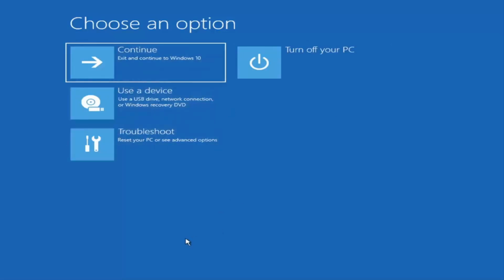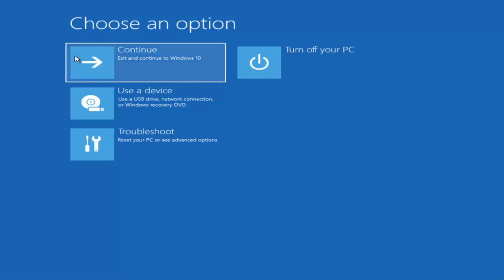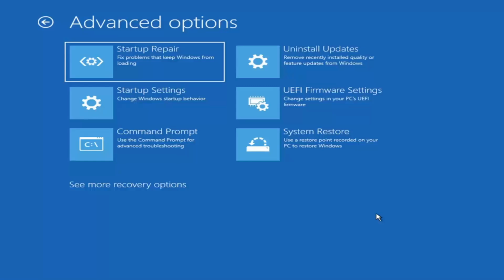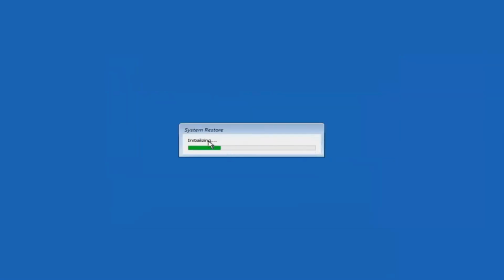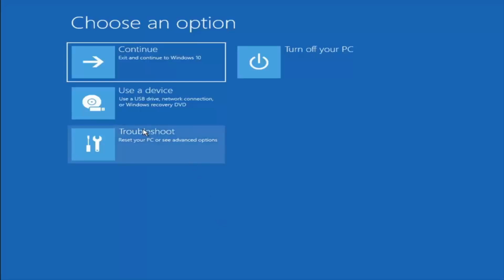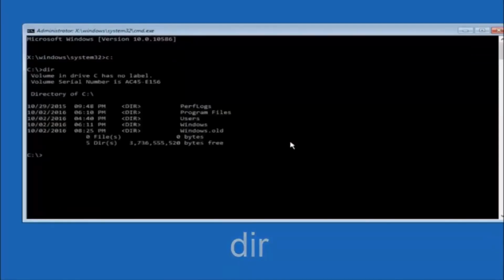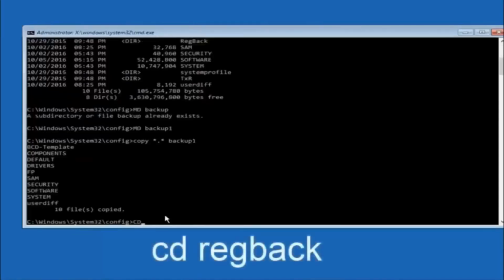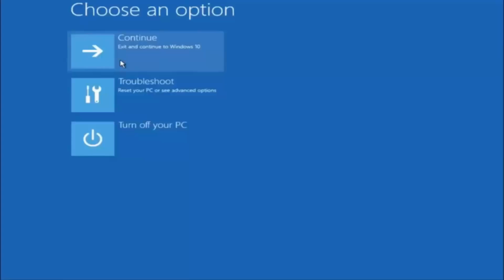Dell G15 5520 - How To Fix Black Screen (But Turns On) [Solution]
If your Dell G15 5520 is experiencing a black screen while still turning on, this video explores the topic and discusses common symptoms related to this display issue. A gaming laptop that powers on but does not show an image can be linked to various hardware or software-related factors. This tutorial is designed for users searching for Dell G15 5520 black screen troubleshooting, display problems, and startup issue information. It provides helpful insight into the issue without explaining the repair or troubleshooting process.

Issues addressed in this tutorial:
Dell G15 5520 black screen
Dell G15 5520 turns on but no display
Dell G15 5520 black screen but turns on
Dell G15 5520 screen not working
Dell G15 5520 no display issue
Dell G15 5520 startup problem
Dell G15 5520 display troubleshooting
Dell G15 5520 power on no screen
Dell G15 5520 boot issue
Dell G15 5520 display problem

This tutorial focuses on the Dell G15 5520 black screen issue and helps viewers understand the topic of a gaming laptop that powers on without showing anything on the display. It discusses common no display symptoms, startup concerns, and screen-related issues that may affect the Dell G15 5520. Whether the laptop shows power indicators or appears to operate while the screen remains blank, this video provides useful information about the problem. It is a valuable resource for anyone researching Dell G15 5520 display issues and black screen symptoms.